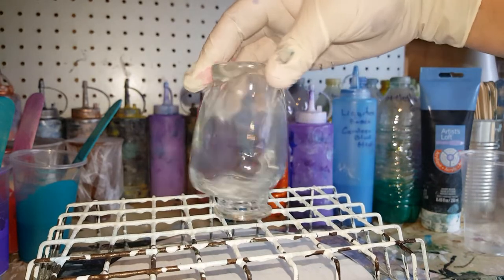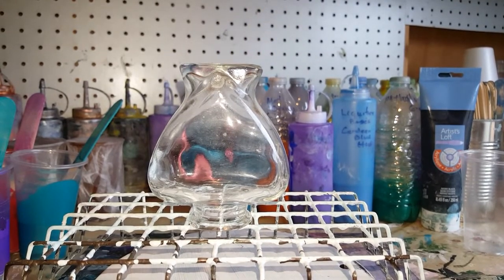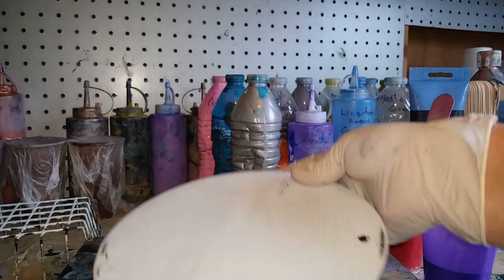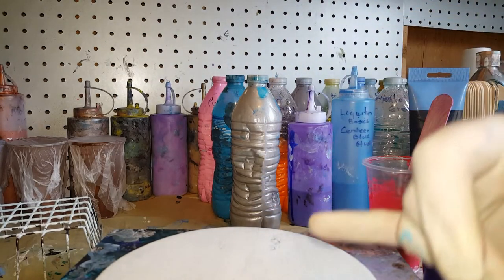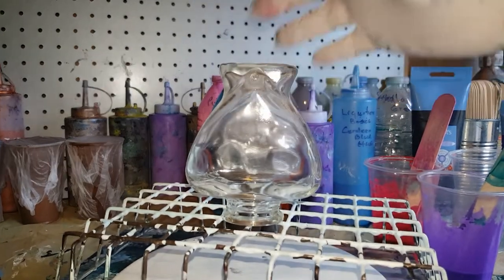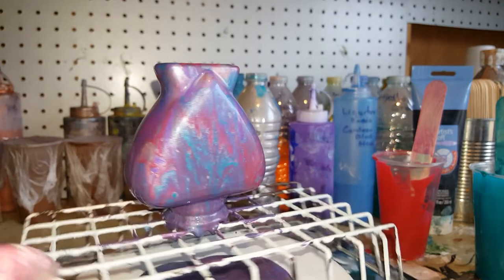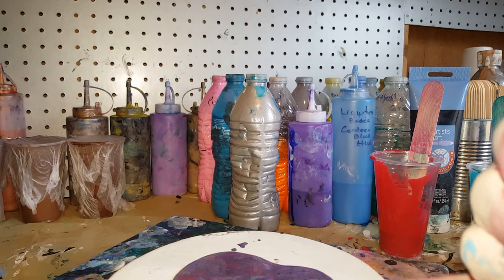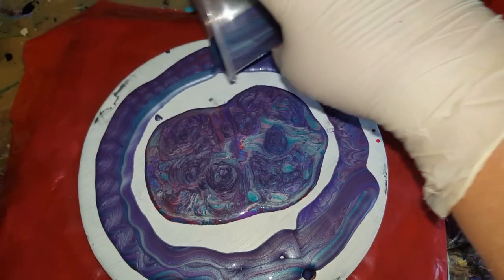Happy Valentine's Day heart vase over a ceramic plaque with string pull flower acrylic pouring